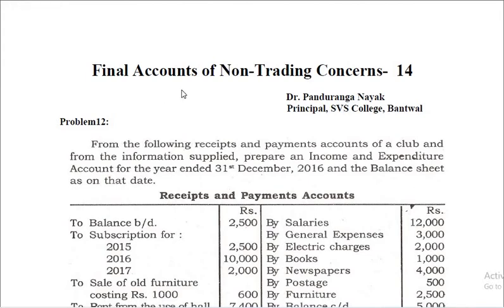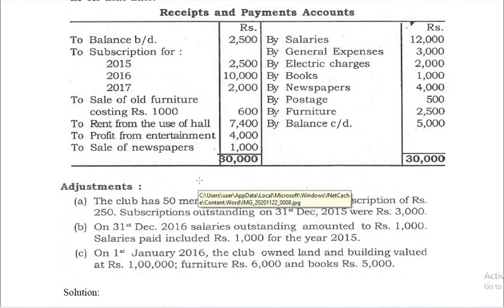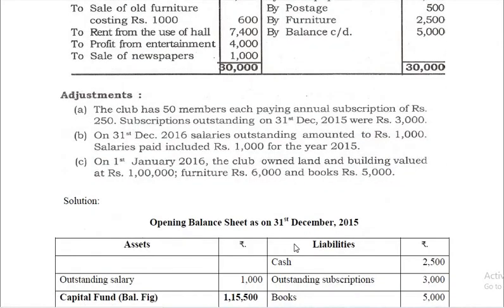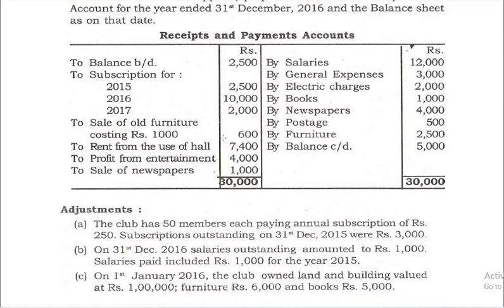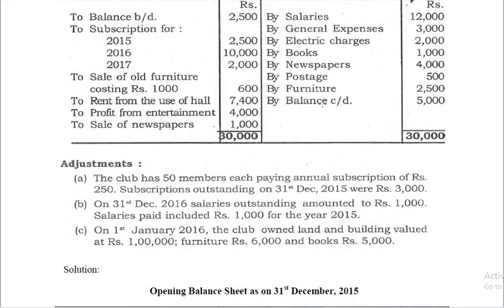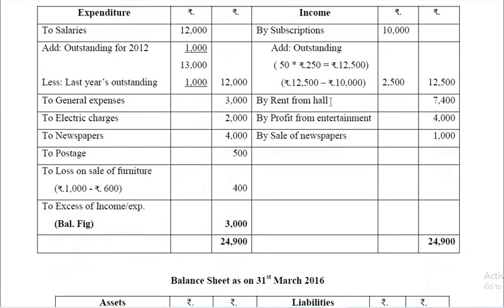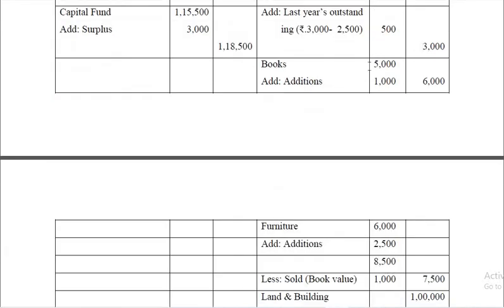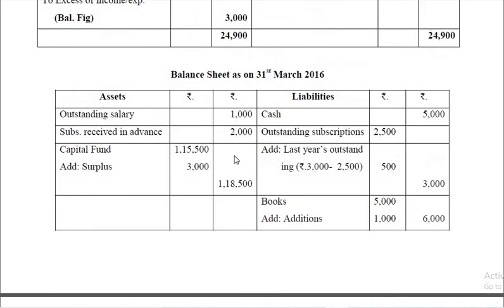I B.Com-Financial Accounting-I : Final Accounts of Non-Trading Cos - Part 14